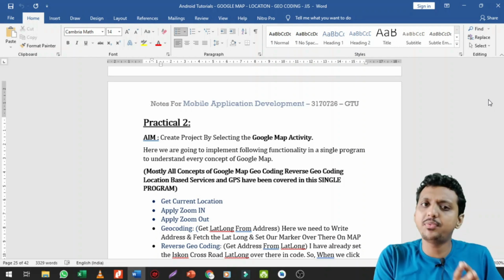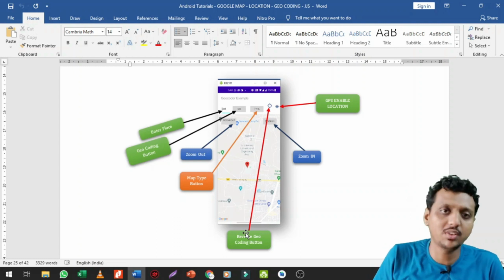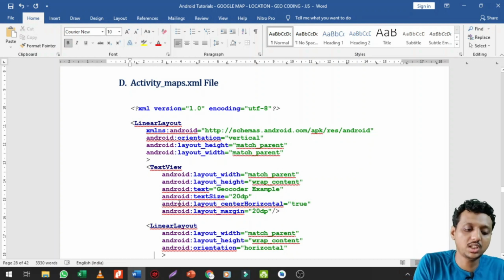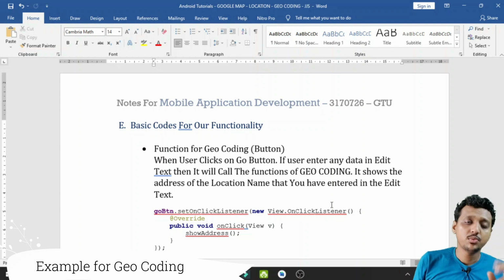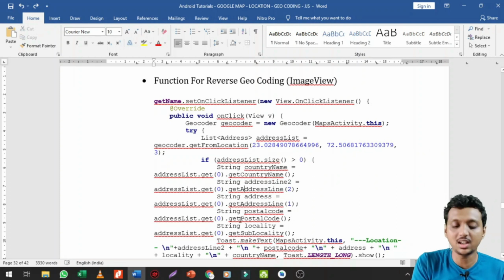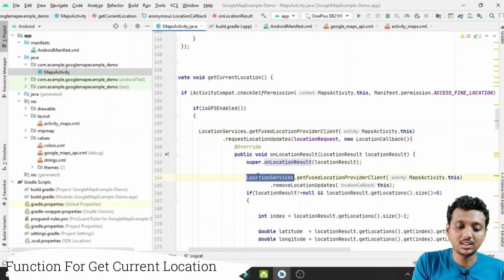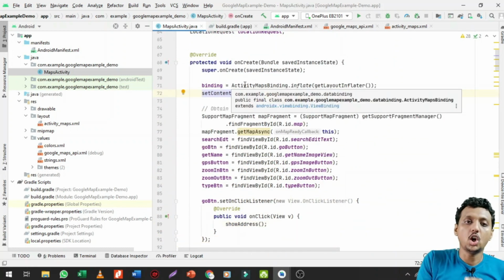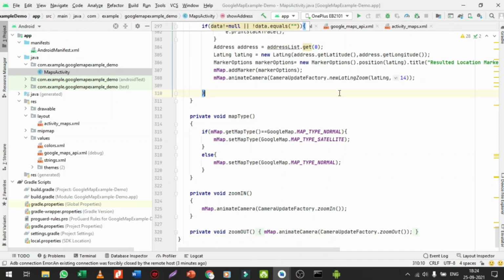Lec-60_All IN One Google Map Program | Mobile Application Development | Computer Engineering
- Function to find GeoCoding
- Function to find Reverse GeoCoding
- Function to find Current Location
- Function to find Zoom In
- Function to find Zoom Out
- Function to find Change Map Type
- Function to find Enable GPS Location